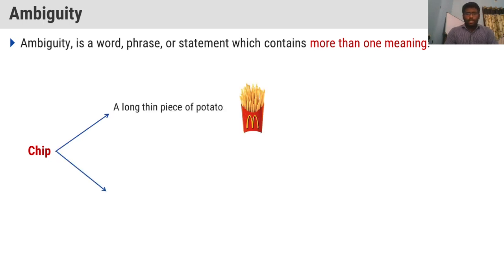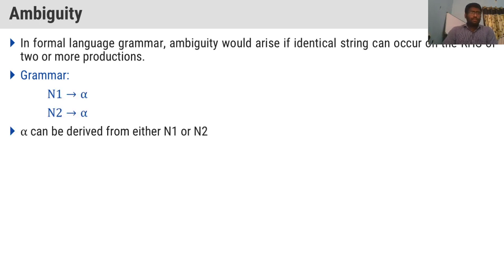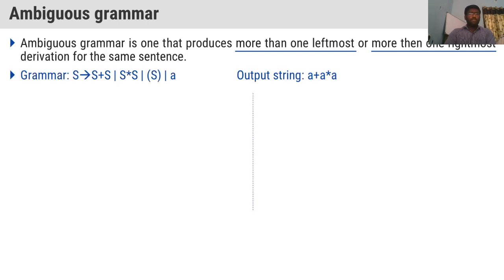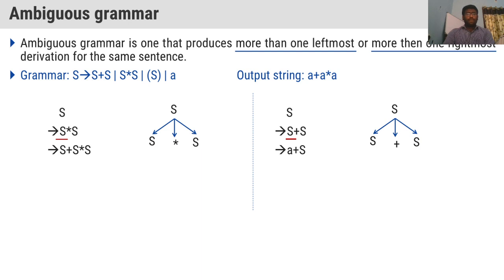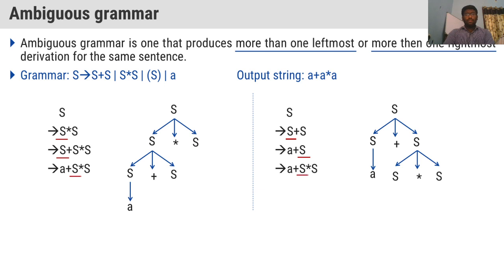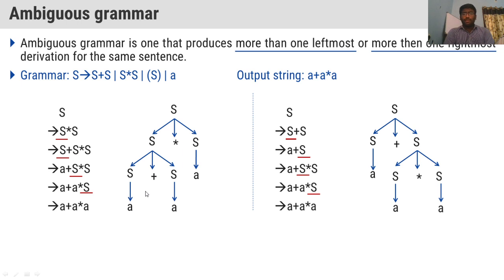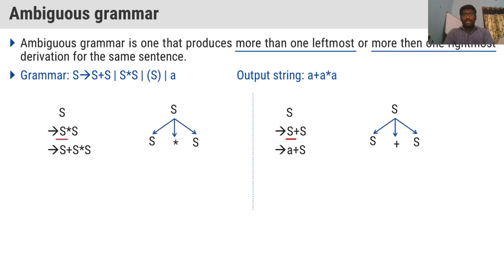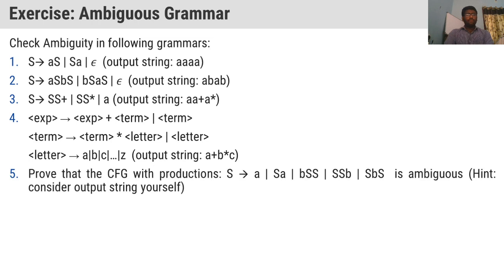unit 2 ambiguous grammar